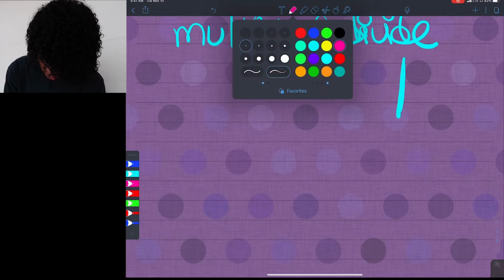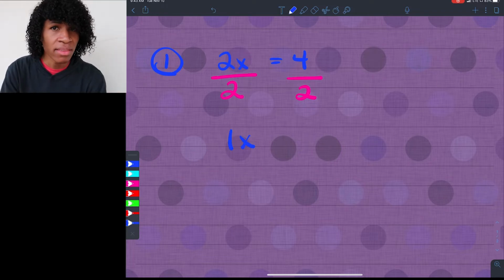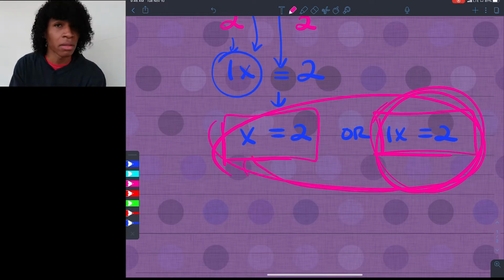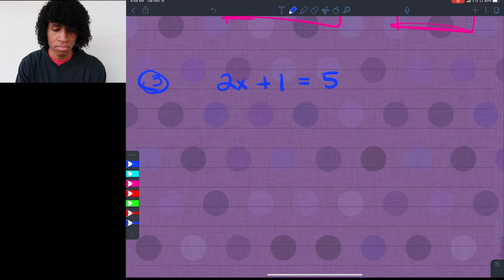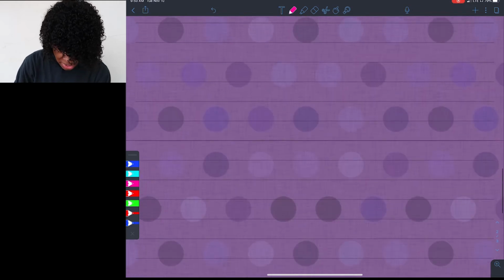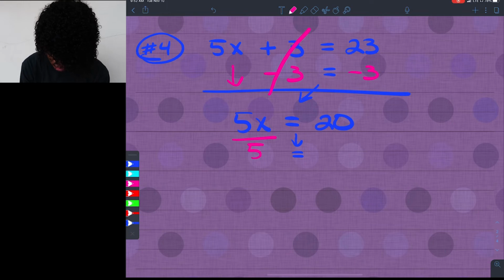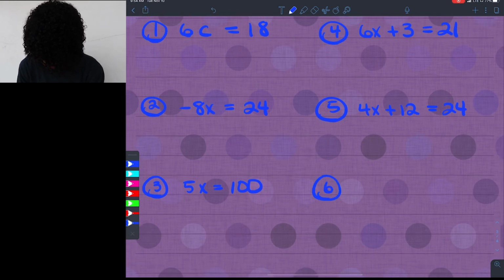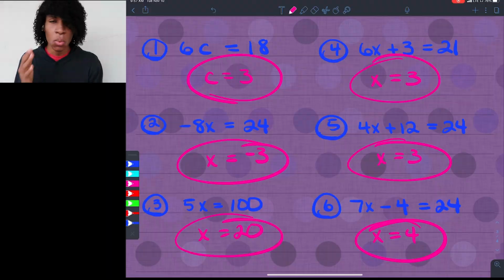One Step Equations with Multiplication